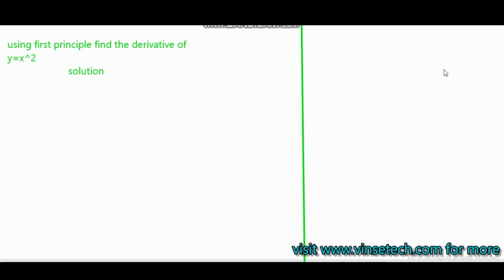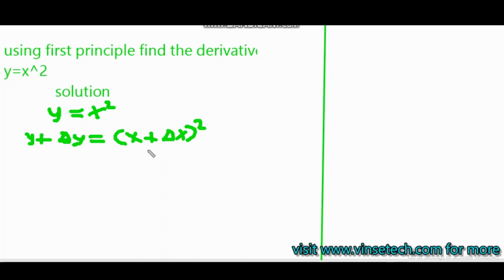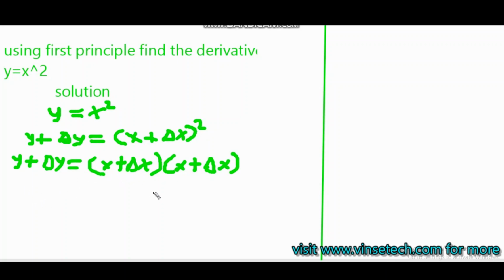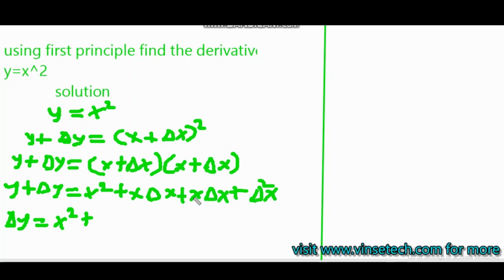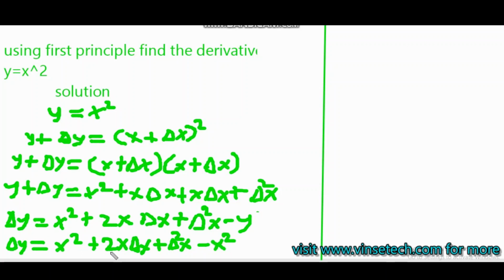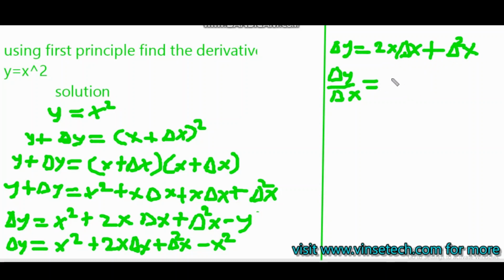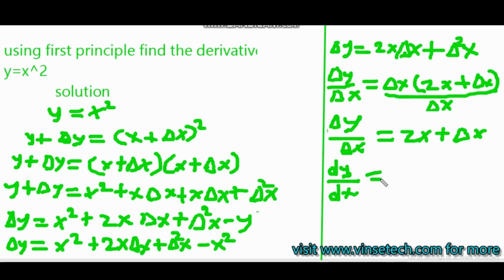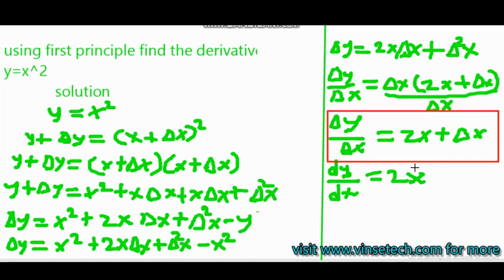The Ultimate Guide to Differentiation for Beginners | Differentiation of x^2 | Lesson 1.1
This video focuses on how to differentiate simple differentiation problems using the first principle method.